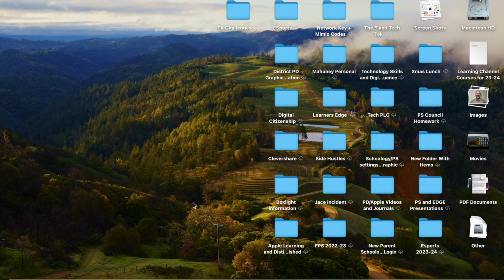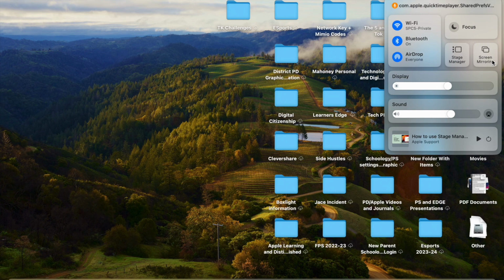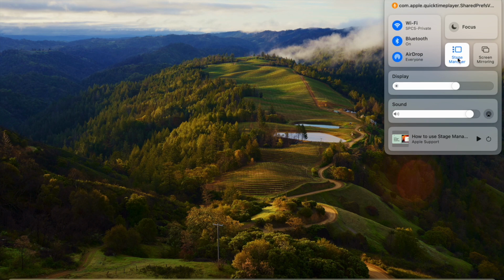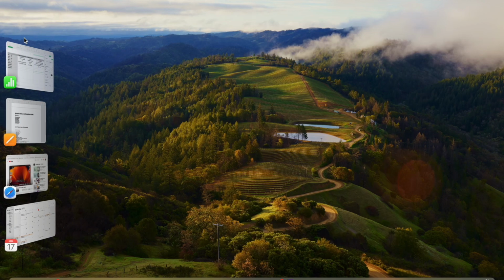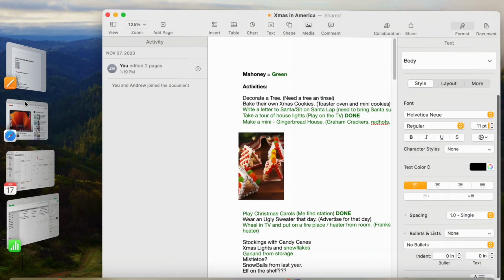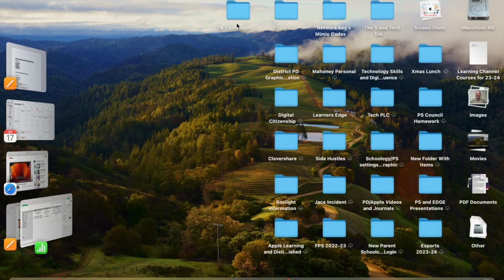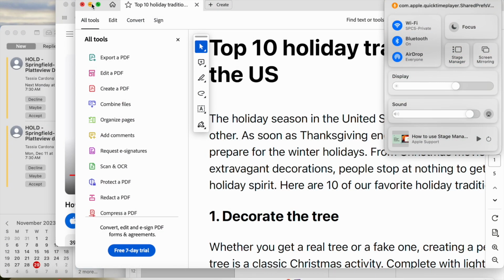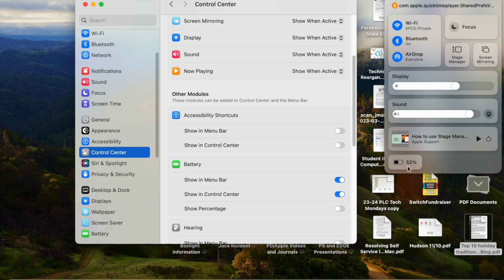Stage Manager on Mac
This video will walk you through how to use the Stage Manager feature located in the control center on your Mac